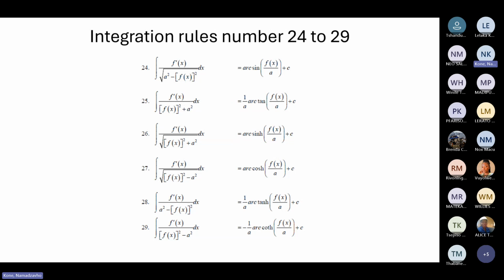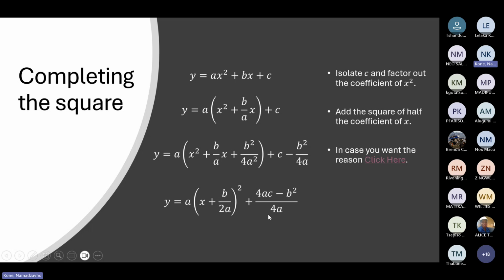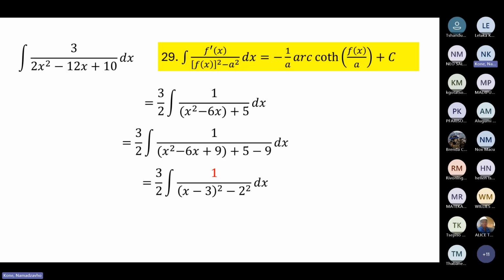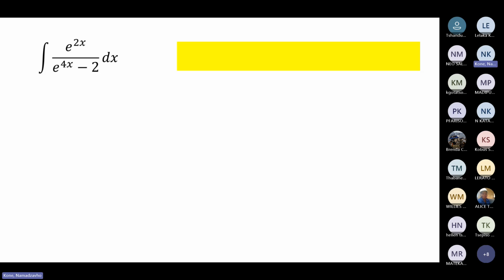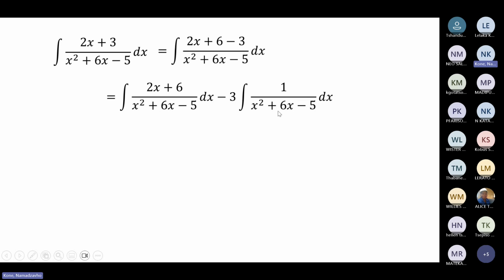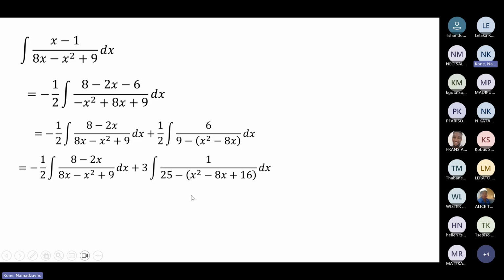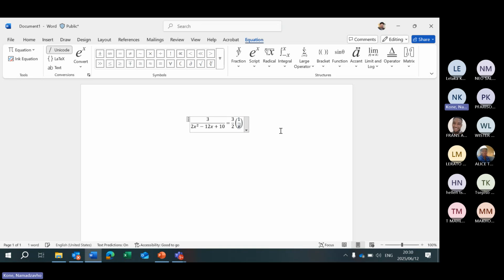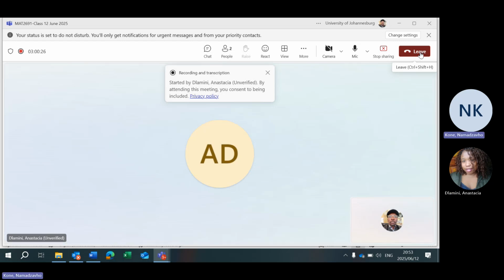MAT2691(2025) Integrals leading to inverse functions.